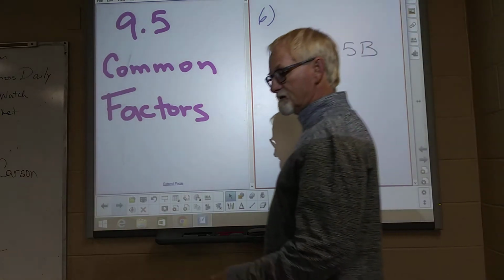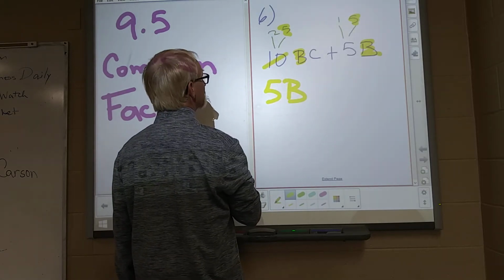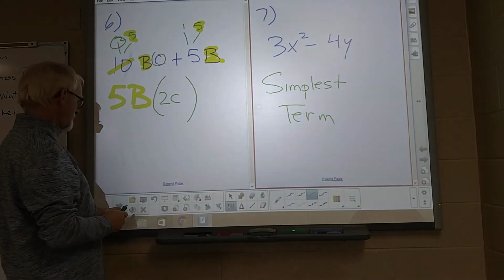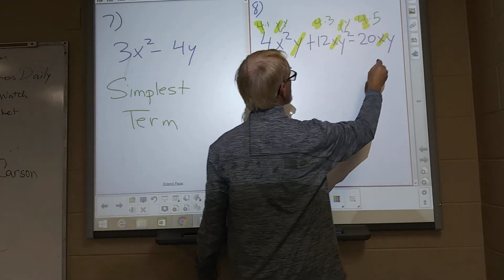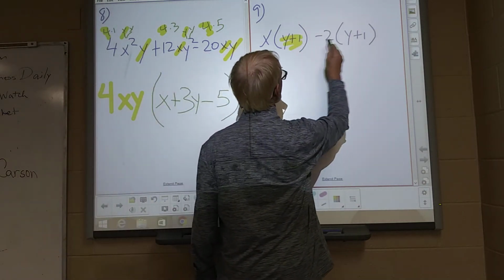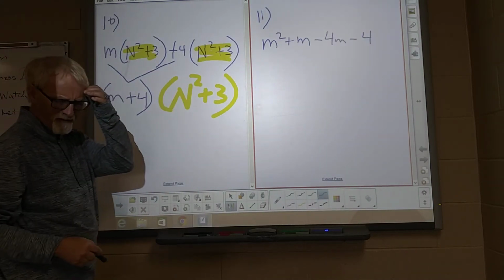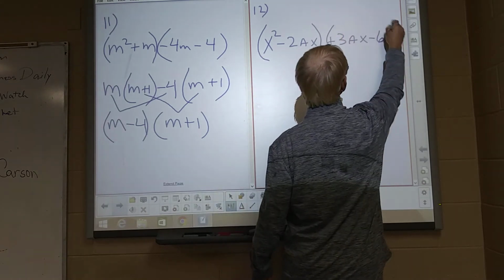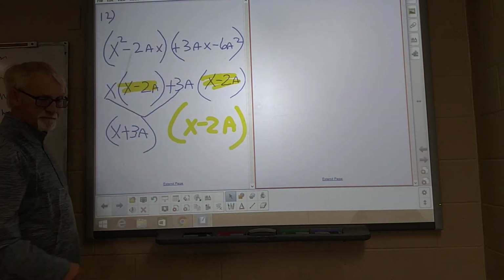Common binomial factors